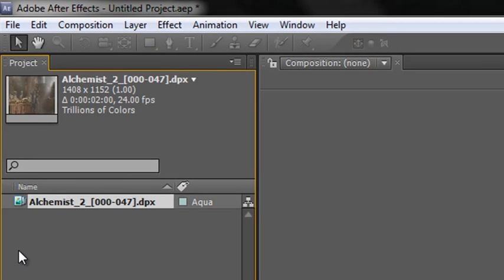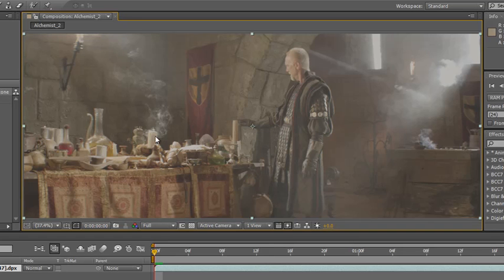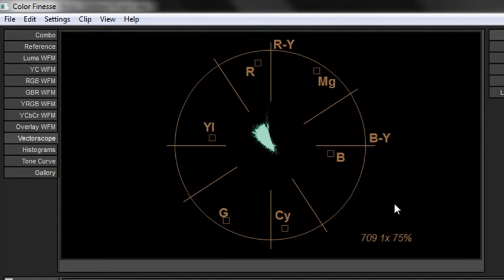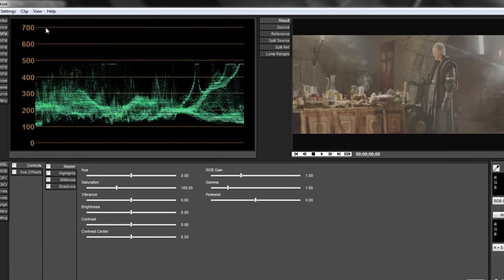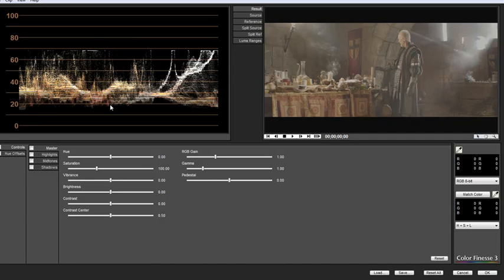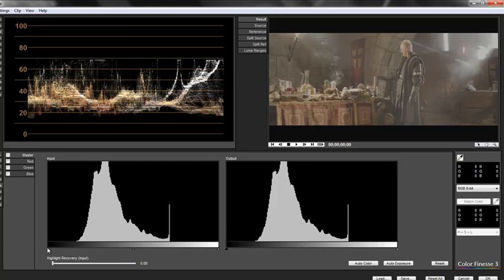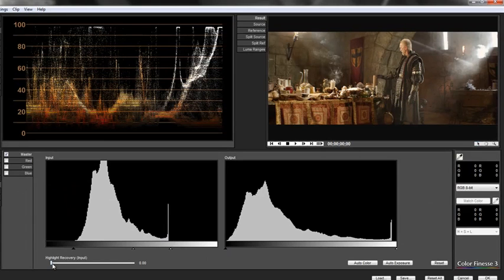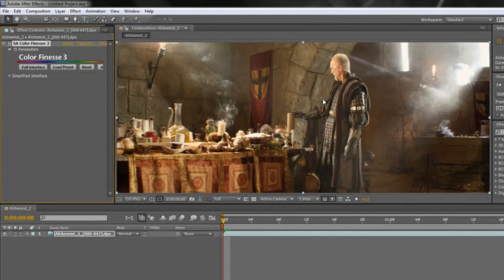Waveform Monitors in After Effects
When we correct footage with just our eyes, how do we know that the decisions we make are correct and that we have remained within broadcast safe limits? That is where the waveform monitors help by giving clear empirical data on our footage so that the choices we make aren't just based on what we see. In this AE tutorial, Andrew Devis introduces us to the Luma Waveform Monitor and how it can be used to correct a shot and stay within safe limits.